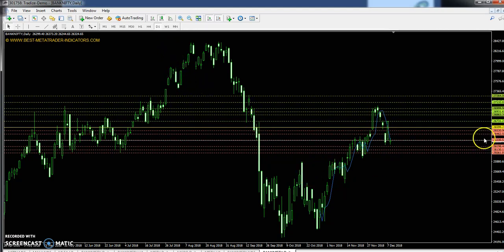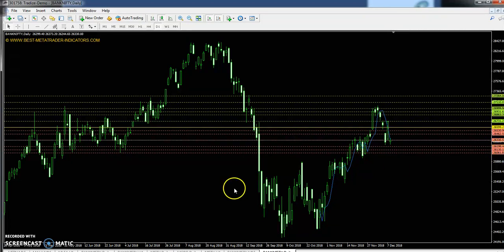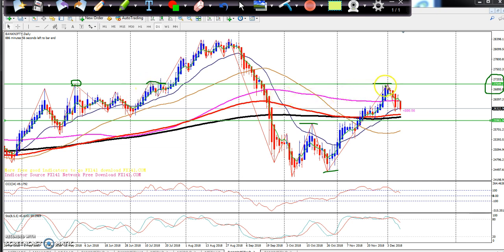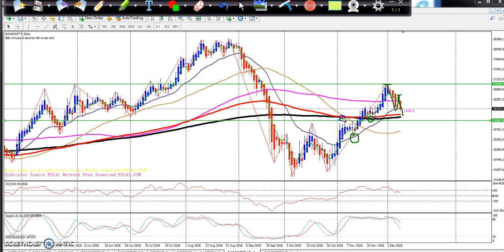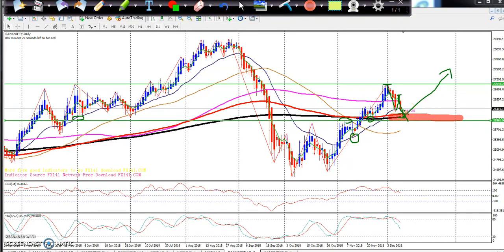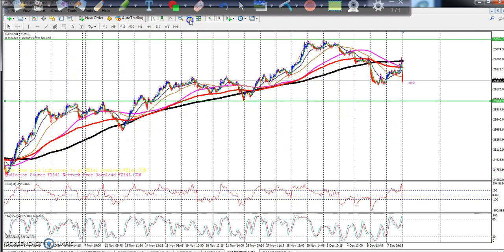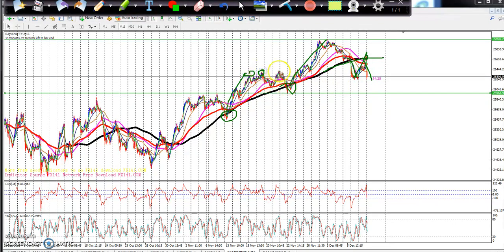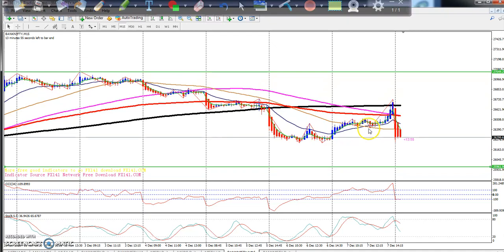Banknifty Today's Market Trend, Range and Pivot Point 11.12.2018 (Hindi)